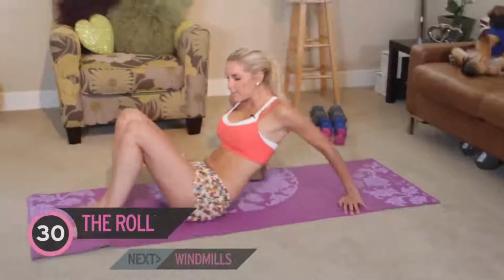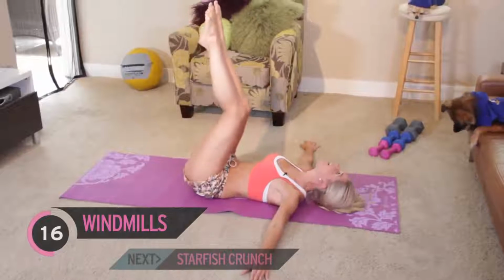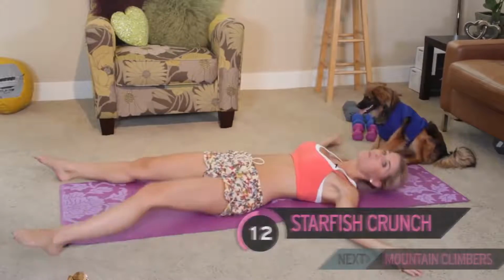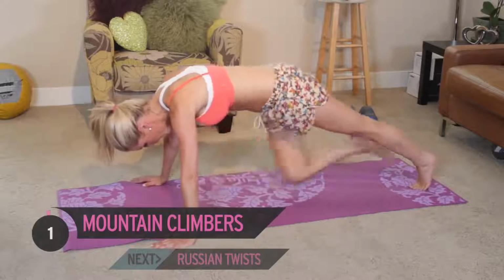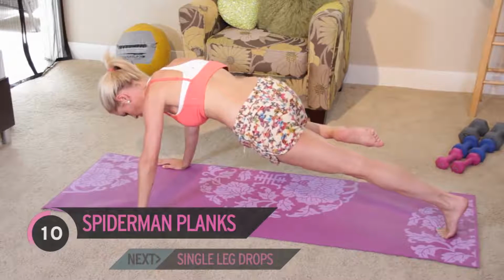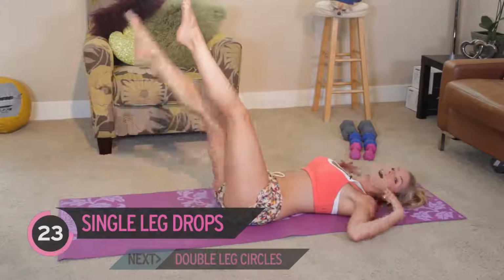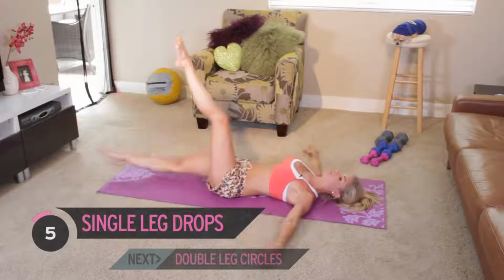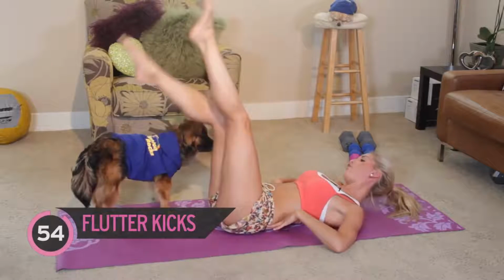black latte | black latte reviews| How to use black latte Buy Now | transformation journey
Black Latte is a revolutionary breakthrough to make you slim and fit with its natural herbs that are clinically approved for its effective